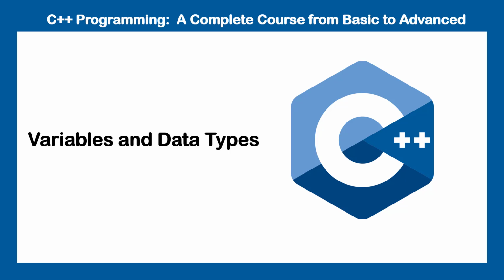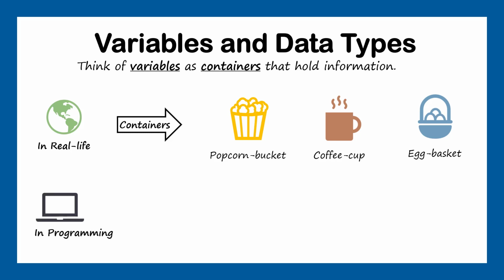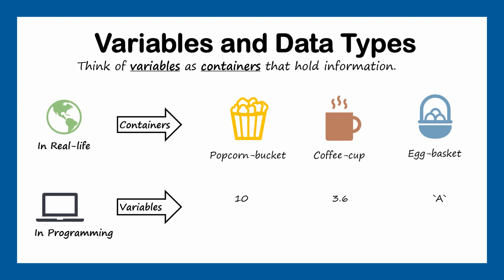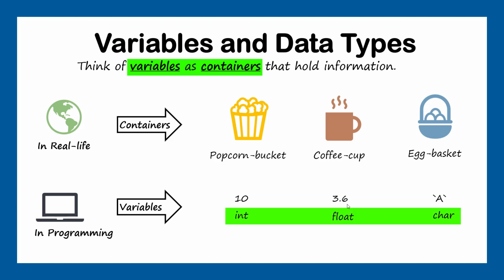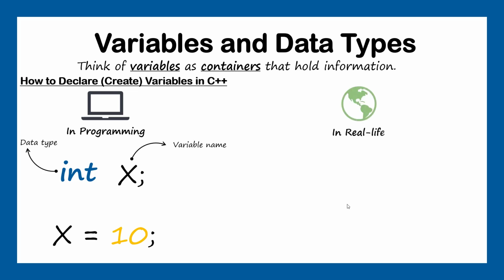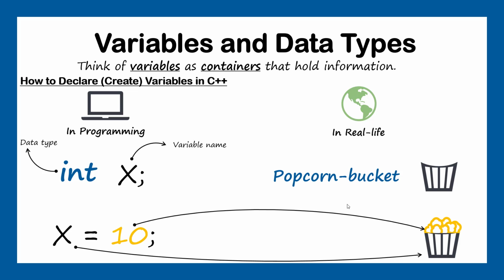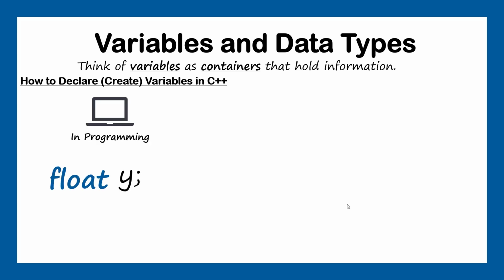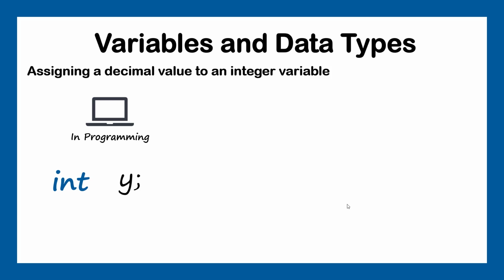Variables and Data Types in C++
In this video I will explain to you variables and data types in C++.